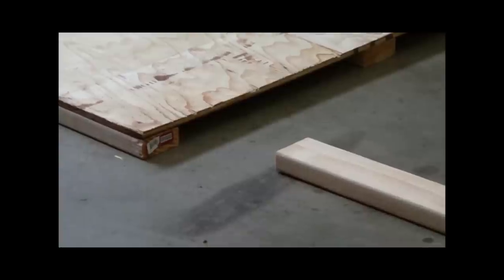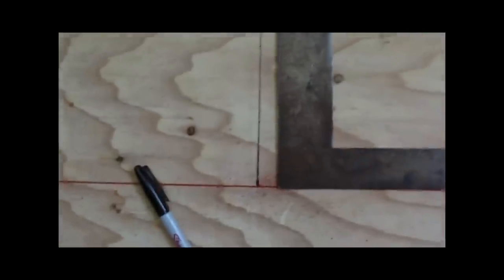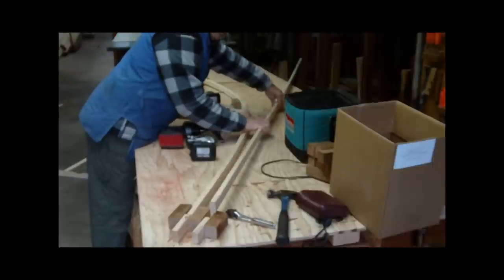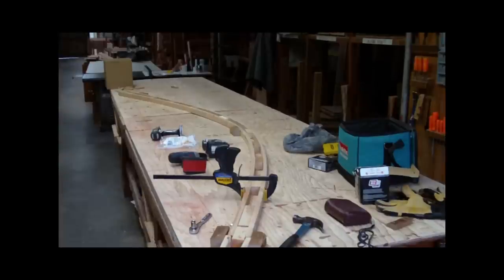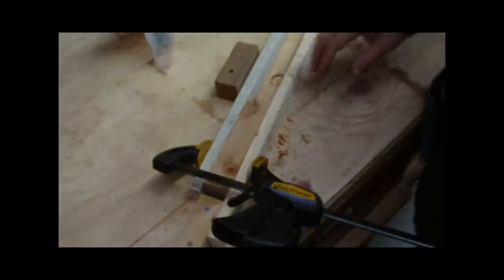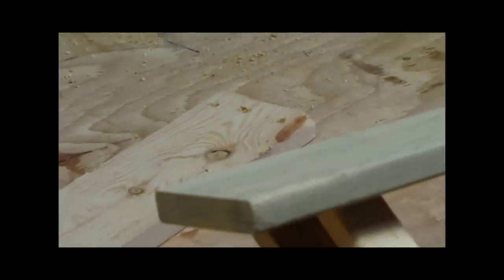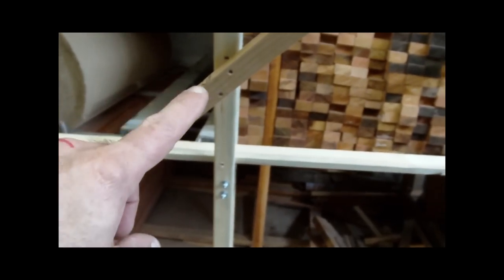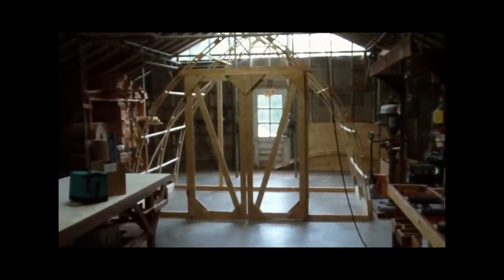Build a 12' by 8' Gothic Arch Greenhouse for less than $200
I built a 12' wide greenhouse to see how hard it would be to join shorter boards to make the arches.  It was a hassle and ultimately I made an arch by cutting strips off a 12' 2x6.  This greenhouse can be extended in 4' increments.  The incremental cost is likely less than $1 per square foot and possibly as low as 50 cents per sqft.